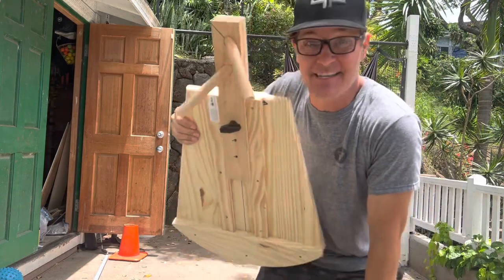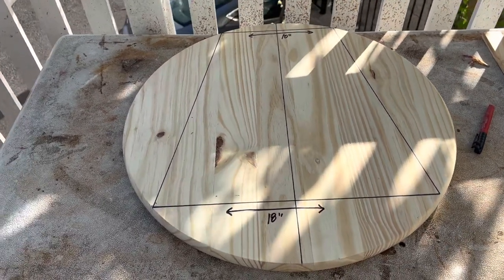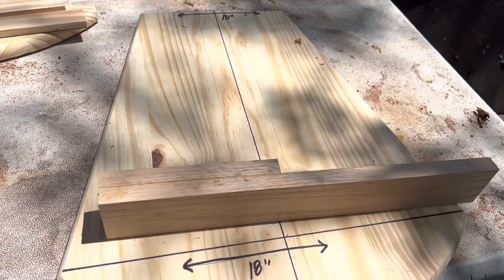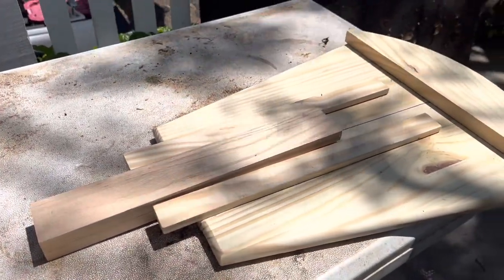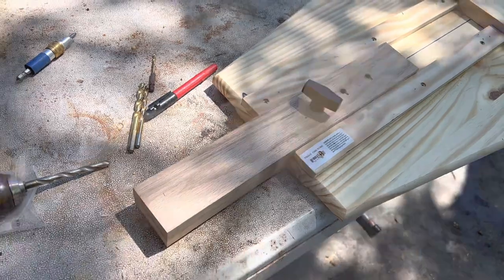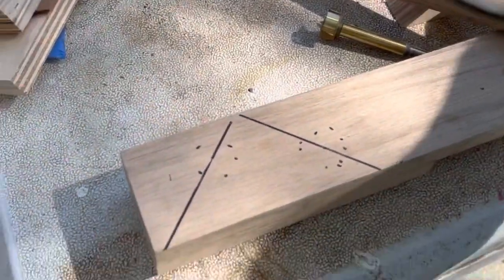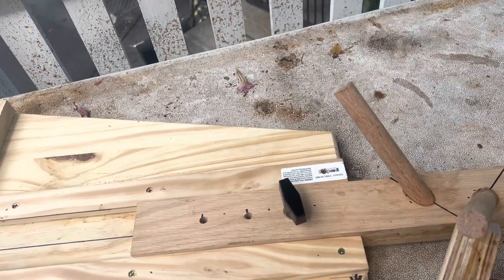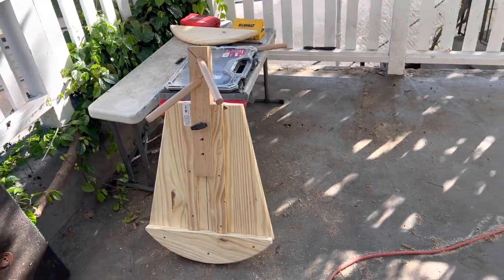How I Improved My Golf Swing with a $40 home made device. The poor man’s E-bell.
I built a cheaper version of the popular Erickson bell (e-bell) that is a whopping $275! This one can be made for just $40 and possibly even less. You don't need to be a skilled woodworker and you don't need expensive tools.
The device really gets you to sequence your body correctly and gives you a great visual while you are swinging of the correct functional swing plane.
PARTS LIST:
Plane board( 24inch diameter wood circle from home improvement center) $19
Oak 1 by 3 for ( 2 foot length) handle assembly $7
Oak dowels for handles ( 7/8 inch diameter by 3 feet long) $5.50
Pine slats for adjustment rails ( 1/2 inch thick by 1 1/2 wide by 2 feet long) $3
Length adjustment knob $4
2 1/2 inch long stainless steel carriage bolt $1.75

The parts can be varied to suit your needs. Without the ability to adjust the device length it can be made for closer to $30.
The whole thing can actually just be made with a hand saw, a drill, glue and screws.